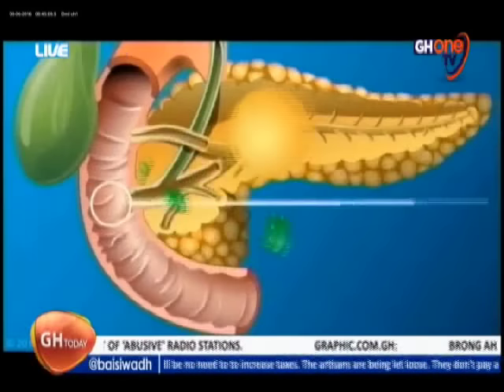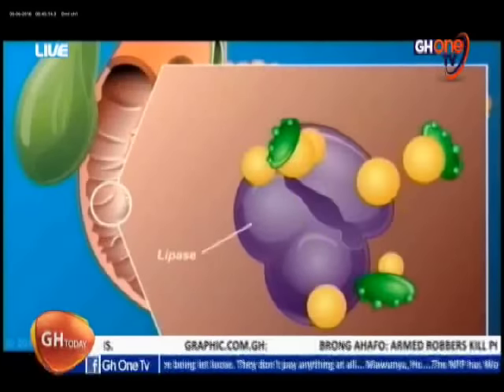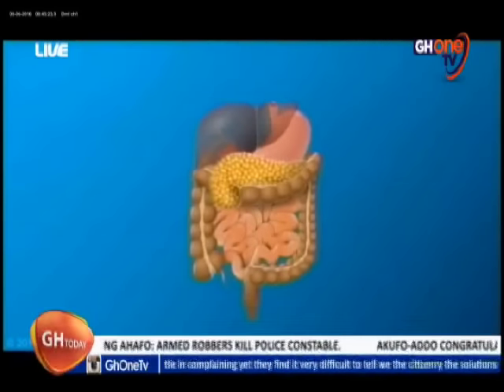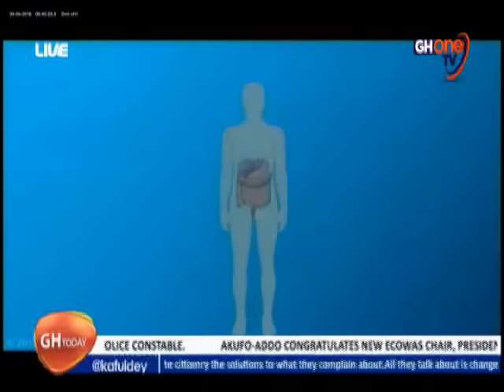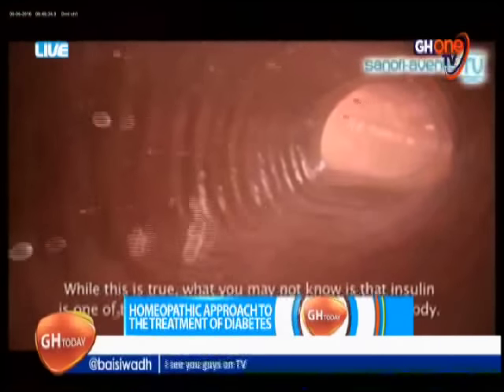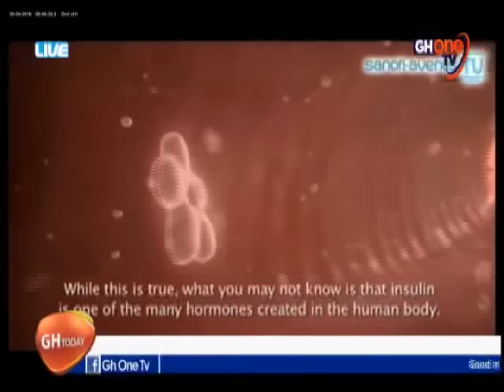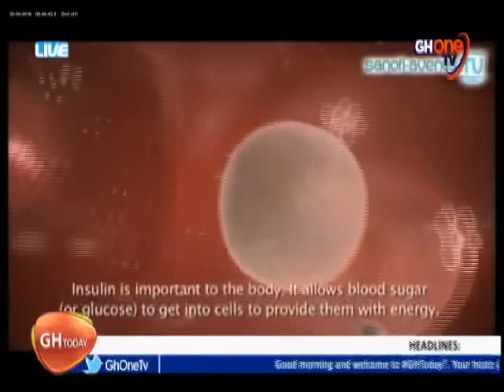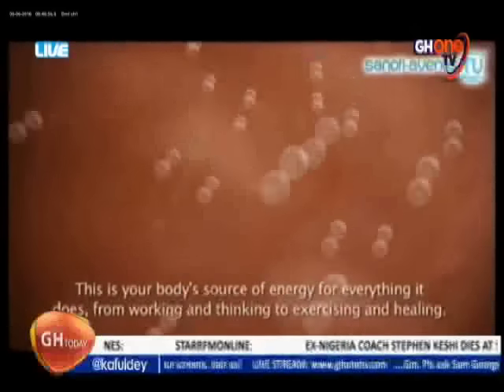HOMEOPATHIC APPROACH TO THE TREATMENT OF DIABETES